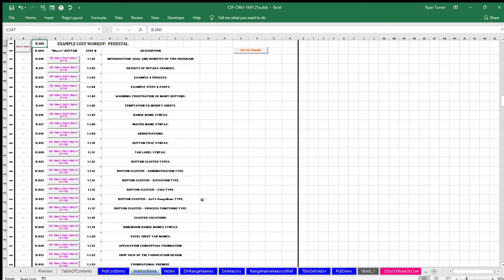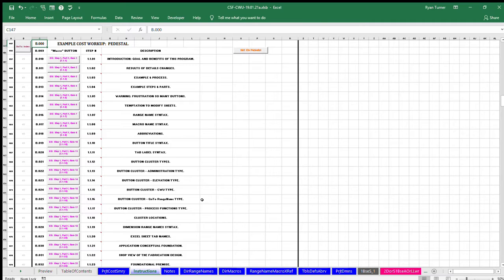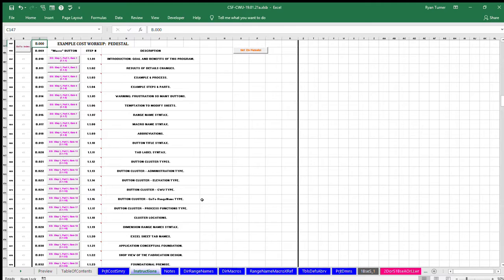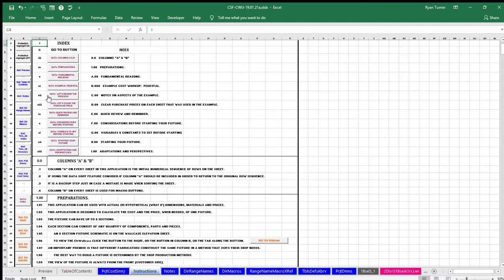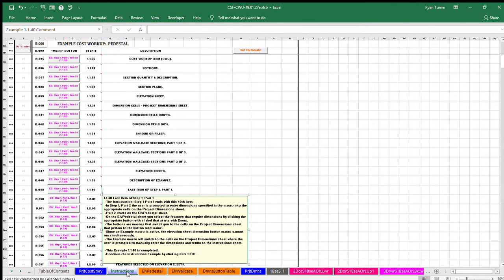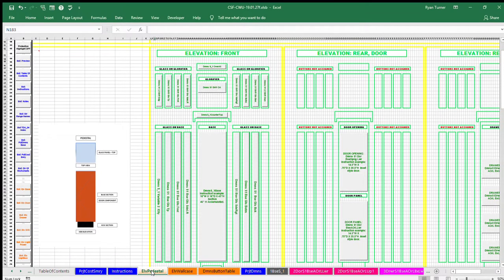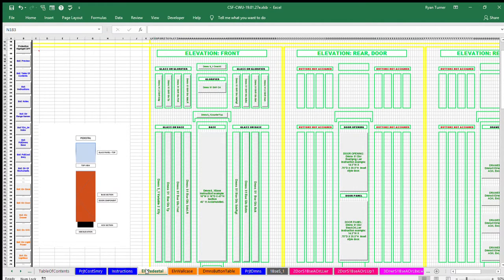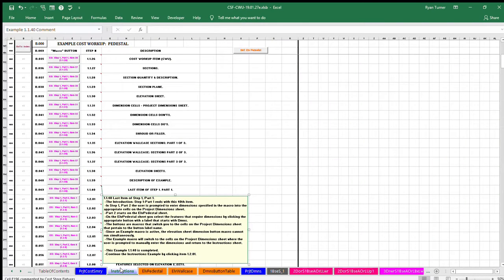CSF Instructions Example: 1.1.40 Last Item of Step 1, Part 1.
Instructions Example 1.1.40 Last Item of Step 1, Part 1 for estimating: For retail, merchandising for high quality at low or minimum cost store fixtures, cabinets and furniture. This package is an accurate, detailed, dynamic, and easy to use ESTIMATE and PRODUCTION control application in Excel spreadsheet or worksheet format. Use for single or multiple custom or quantity standard production projects. Provide production control information and reports.  Prepare bids, price lists, what-if analysis quickly and efficiently.